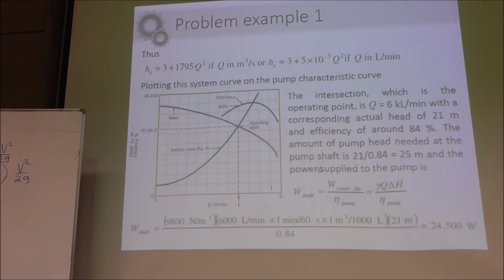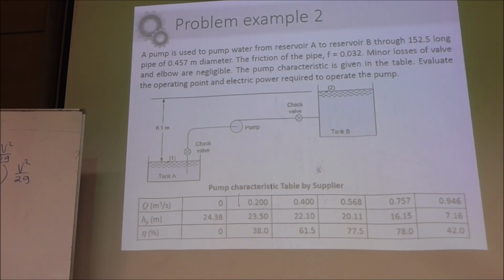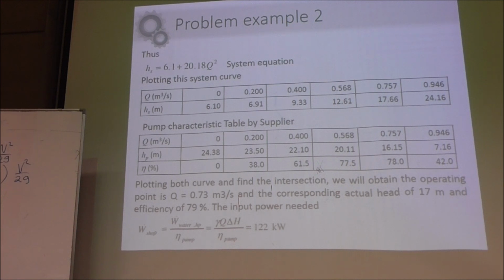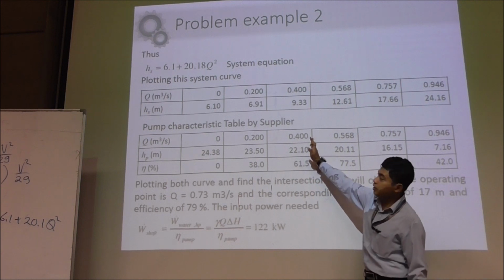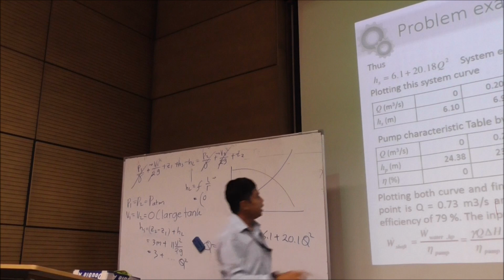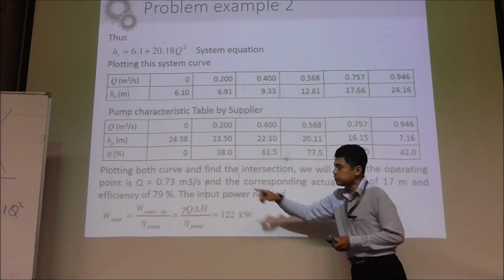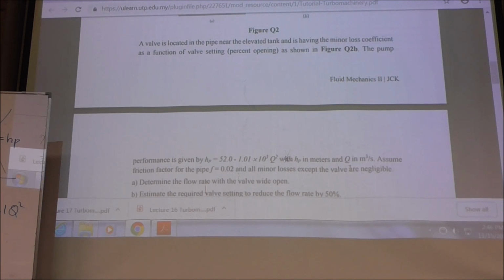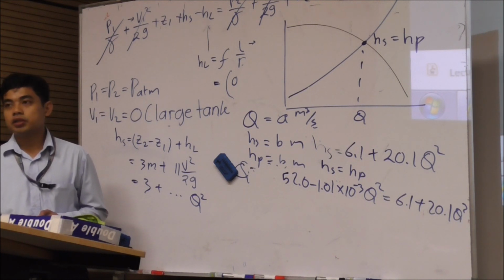Lecture 18 Part 3: Turbomachinery